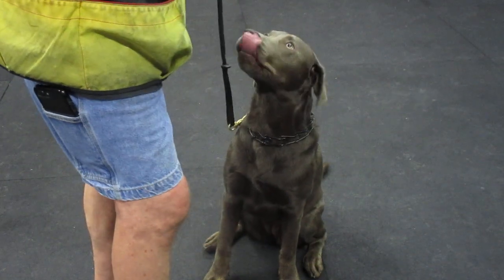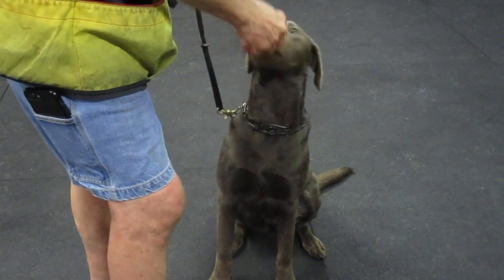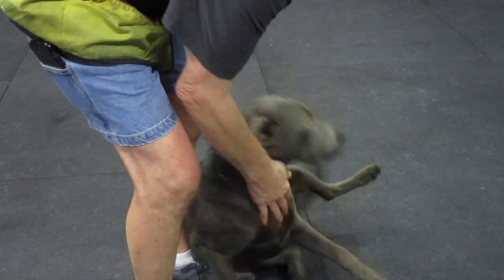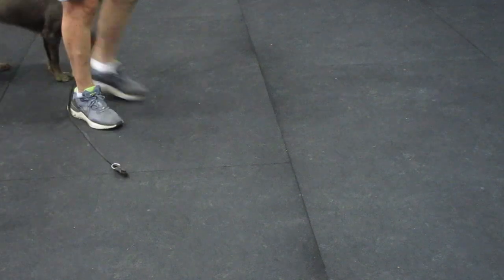Allan Ross Dog Training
Ash L. is a 6 month old Labrador Retriever in her first of Board and Train.  Here we practice obedience and I demonstrate a well praised and disciplined sit in the Canine College.